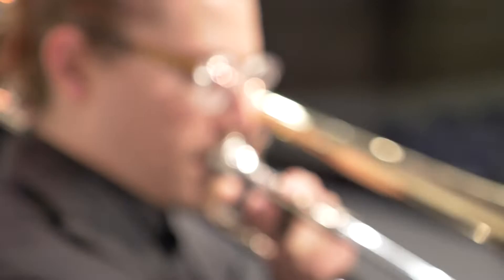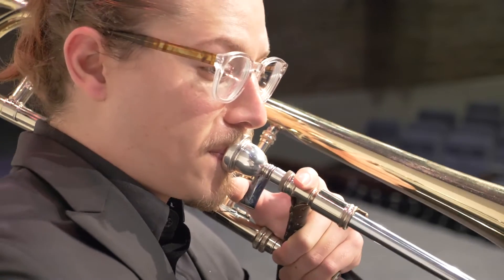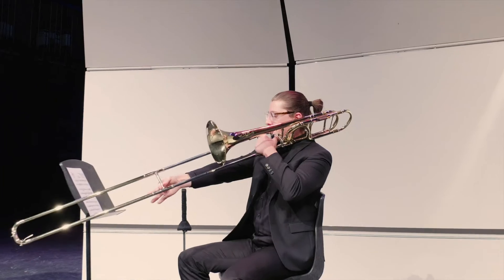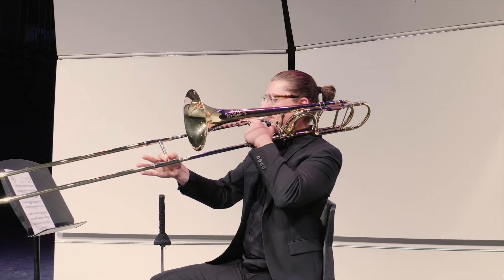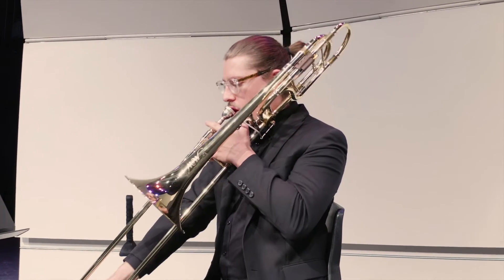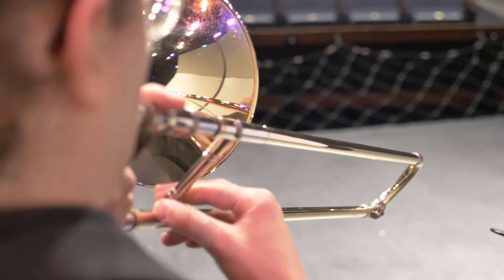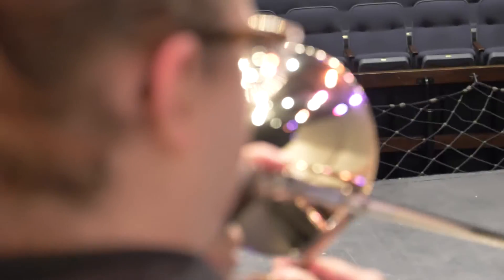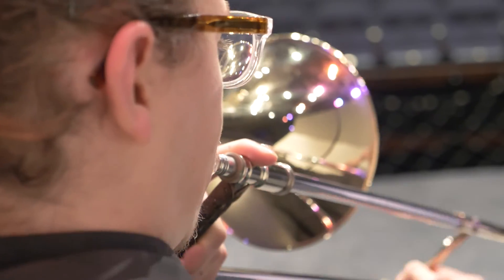Trombone Etude 4 Tips for Performance - 2023 Arizona Regional/All-State Auditions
Sean Holly gives performance suggestions for Trombone Etude #4 from the 2023 Arizona Regional/All-State Audition Etudes. Mr. Holly is a member of Phoenix Brass Collective. to learn more.